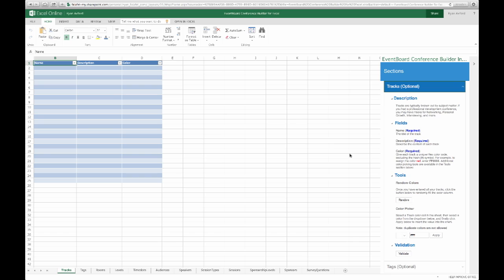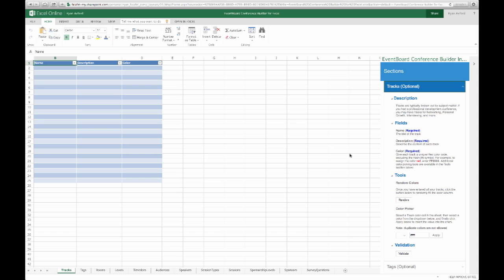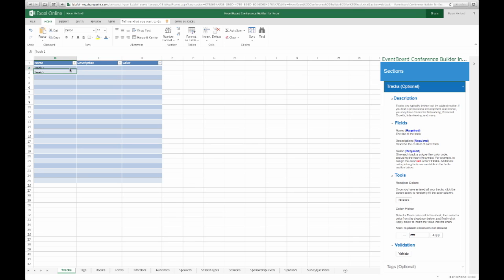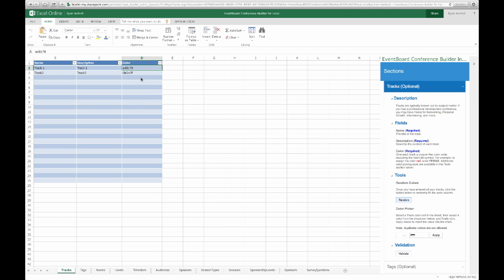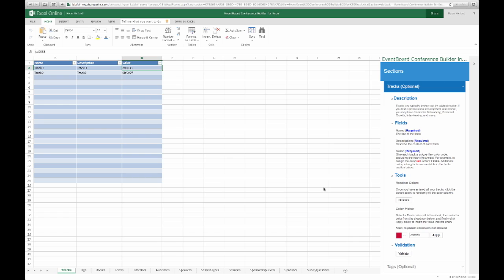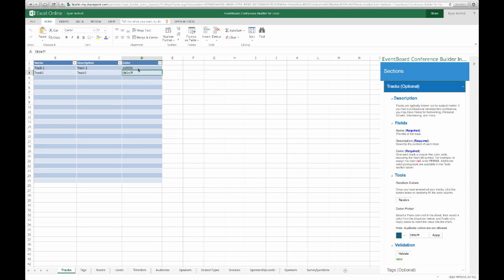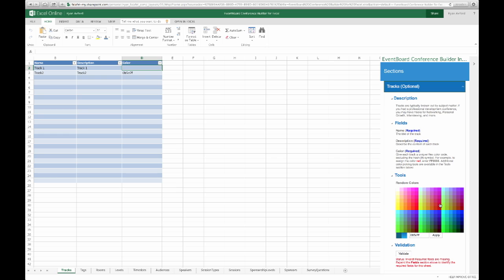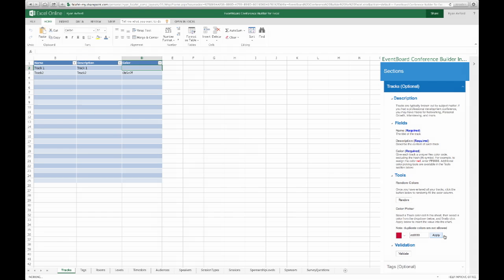Tracks: EventBoard Conference Builder App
Tracks are typically broken out by subject matter. If you had a professional development conference, you may have tracks for Networking, Personal Growth, Interviewing, and more.